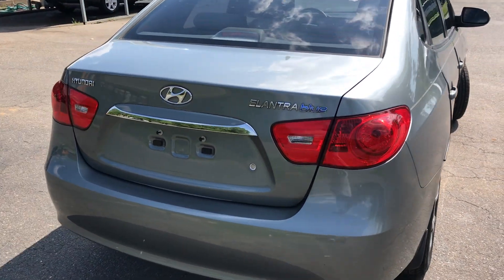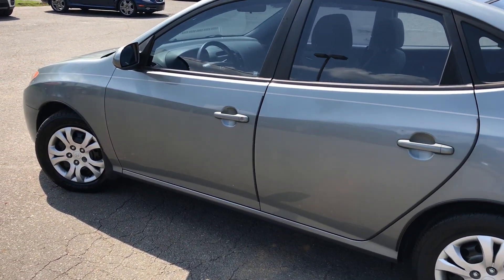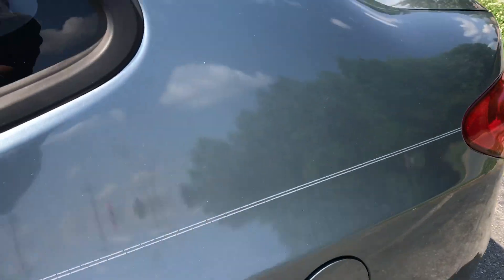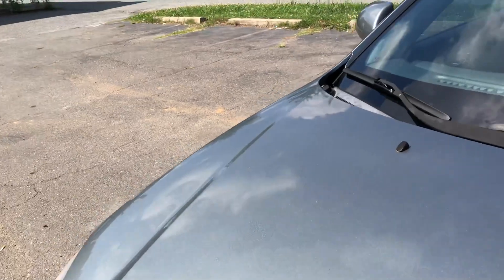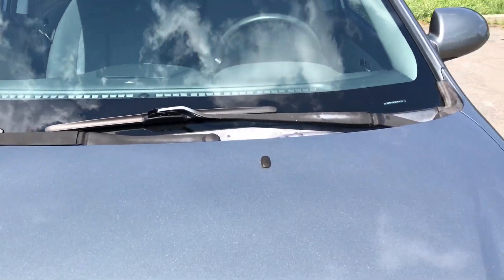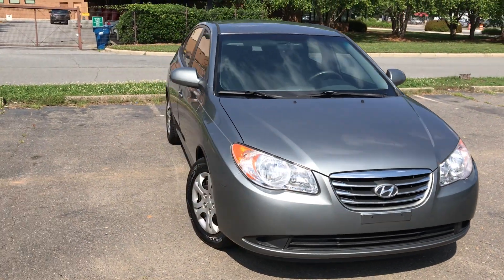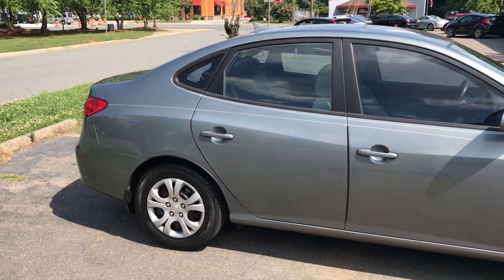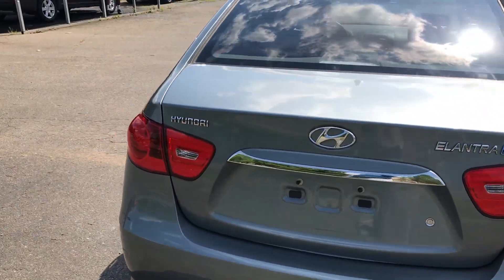2010 Hyundai Elantra Blue Sedan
Local Trade Priced to Sell // 5 Speed MANUAL Transmission// Carfax Certified One Owner w/ Excellent Service Records// Comfort Package// Air Conditioning// Cruise Control// iPod, USB and MP3 Auxiliary Input Jacks// According to automobilemagzine.com review// I find it funny that Hyundai, a Korean car company, is using “Blue” to identify its most fuel-efficient cars. The Elantra itself doesn’t feel significantly cheaper than other cars in this class, and it offers a better audio interface than the Honda Civic. And for basic Point-A-to-Point-B transportation, this Elantra is really good. The 2.0-liter four-cylinder, while a little raspy, has enough power to make day-to-day matters easy enough when you can select gears yourself with the manual transmission// Fuel Economy (26 city/ 35 hwy)//If you have any further questions and/or concerns please contact us, wed love to earn your business//pre-purchase inspection is always recommended on all our trade-in vehicles.